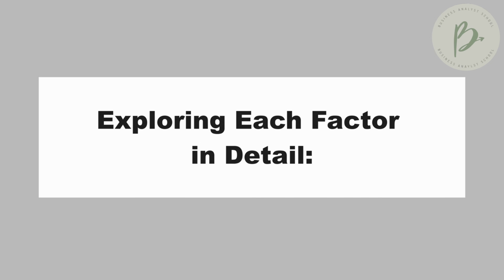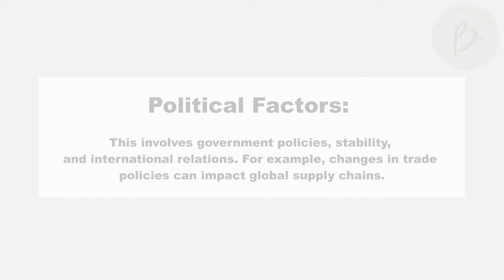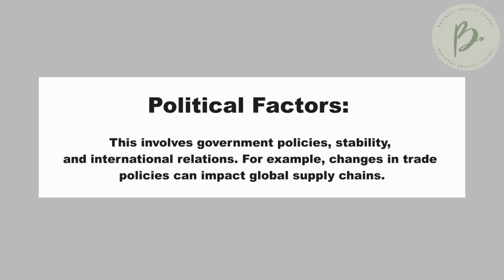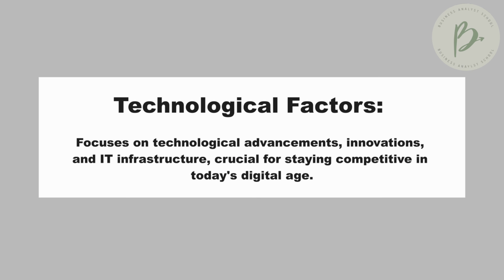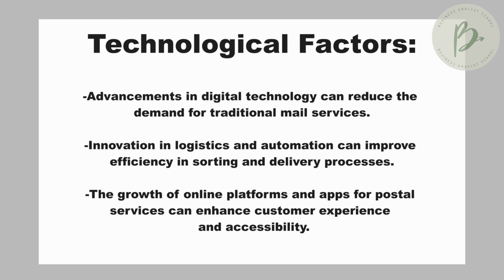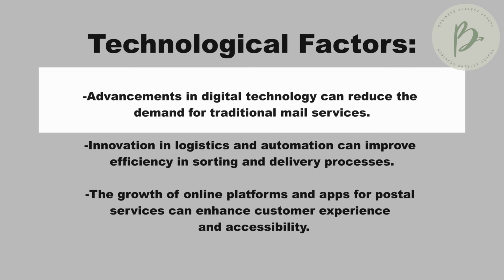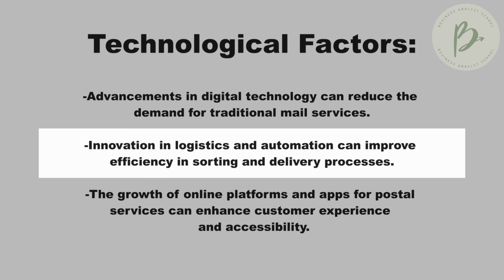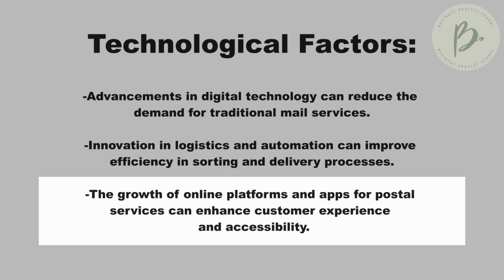The Ultimate Guide to PESTLE Analysis for Strategic Decision Making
If you're looking to make strategic decisions for your business or organisation, then you need to know about PESTLE analysis! This ultimate guide will walk you through everything you need to know about PESTLE analysis and how to use it to make informed decisions. From understanding the different factors to conducting your own analysis, this video has got you covered. Watch now and elevate your decision-making skills!